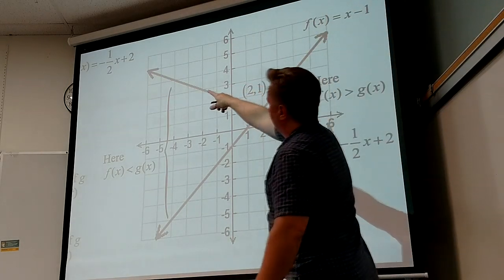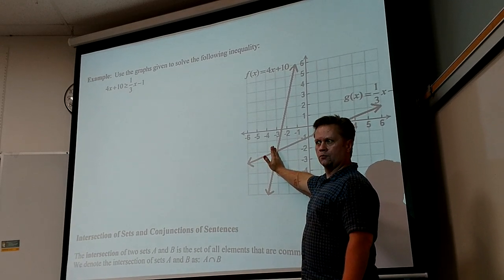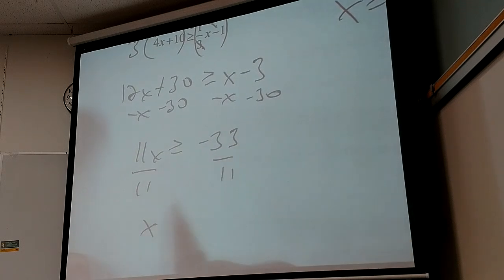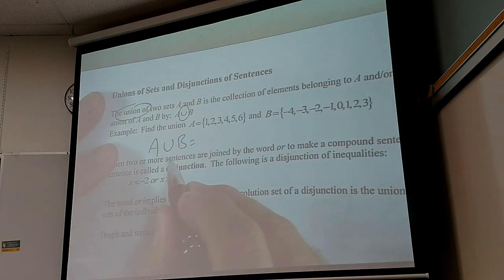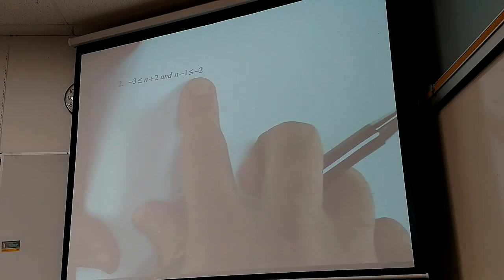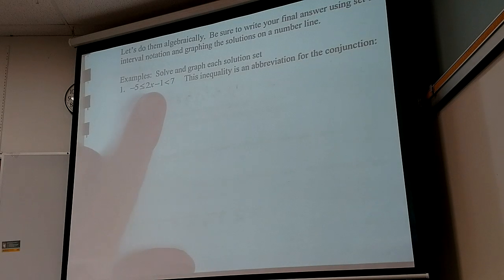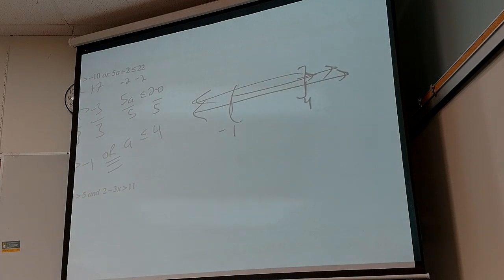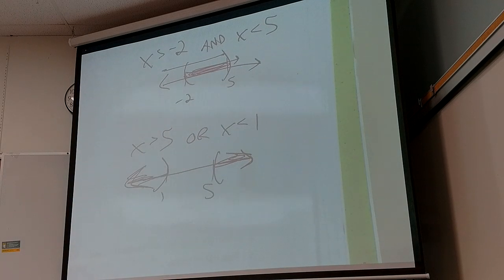Math 108, April 17 Lecture, part 2